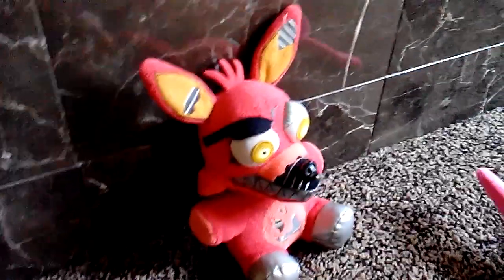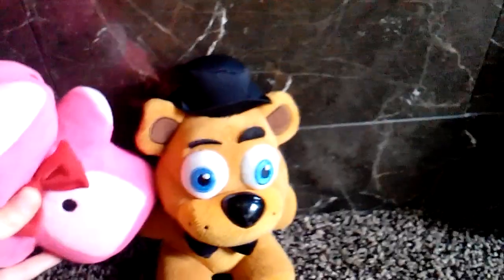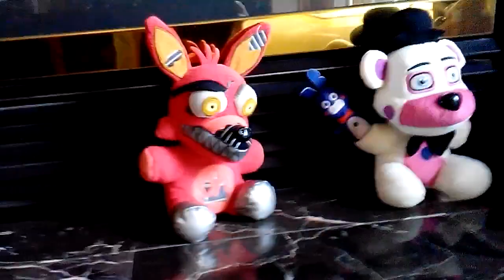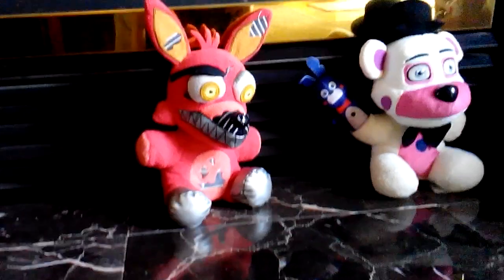How to make Funtime Freddy